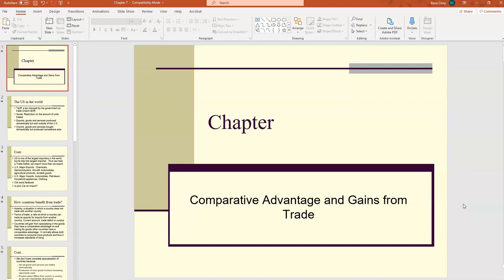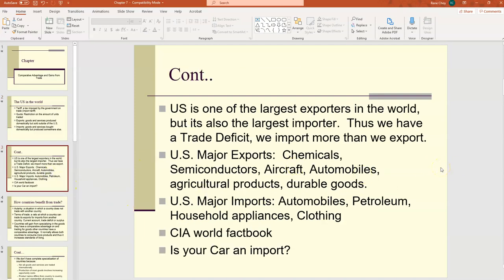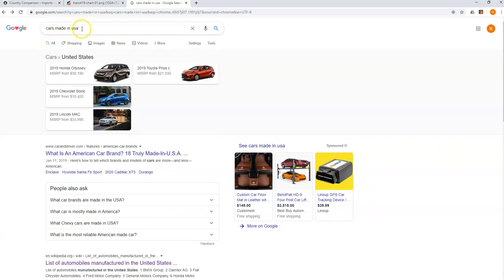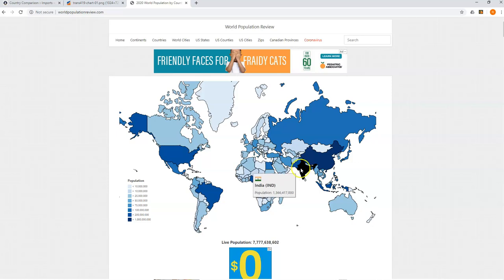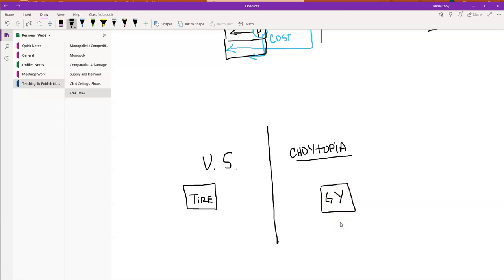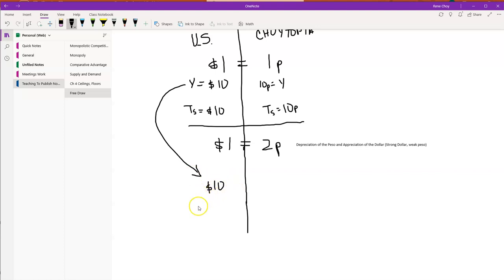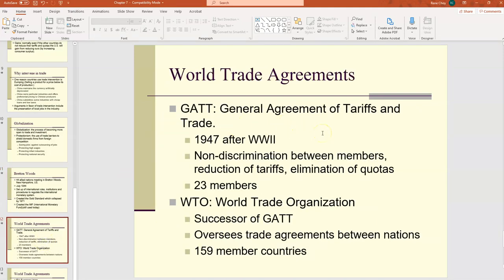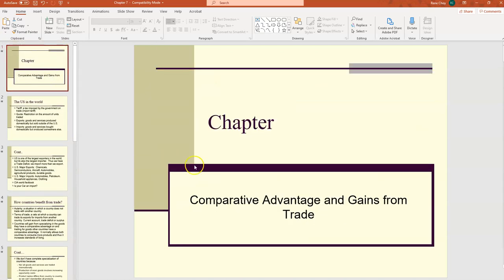7 Comparative Advantage and Trade and Trade Agreements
This video explains the basics of international trade, what are imports, exports how it related to GDP.  What gives countries comparative advantages and what are major us trade agreements that left us where we are today.